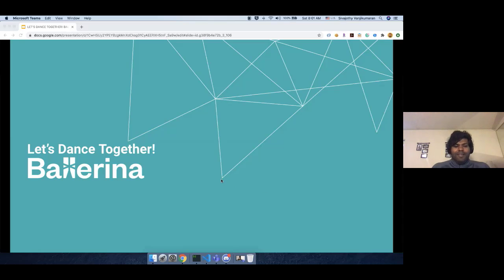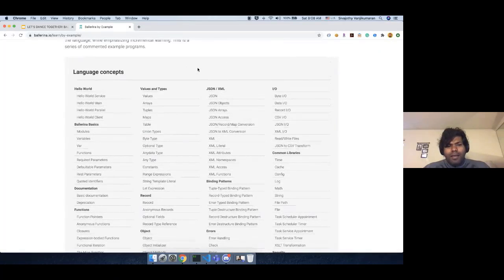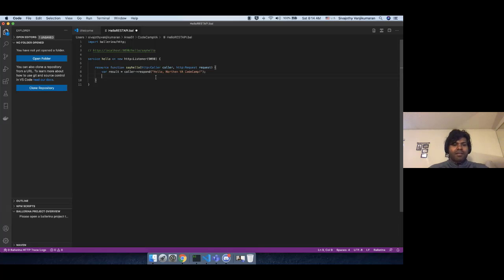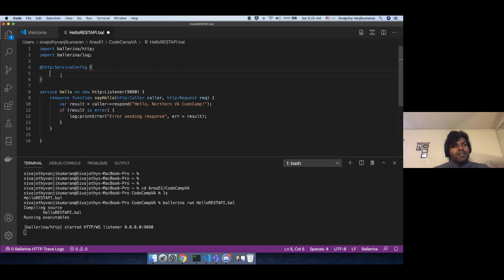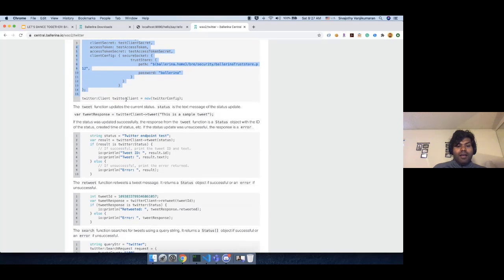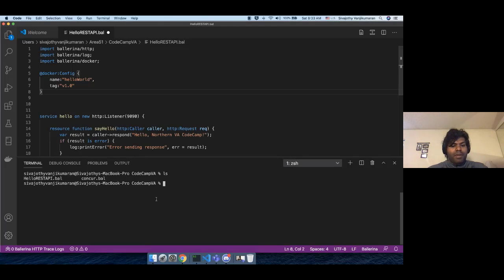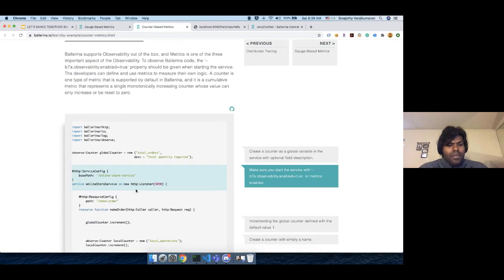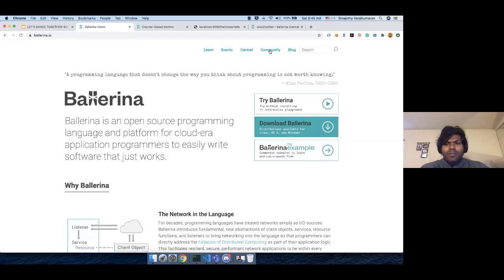Let's Dance together! Ballerina.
Ballerina is a new language designed and implemented to focusing on solving the networked related programming for the modern cloud-native era. Therefore Ballerina makes it easy to write resilient services that orchestrate and integrate across distributed endpoints. It’s a language that understands protocols, endpoints, transactions, workers, JSON, XML, asynchrony, and tainted data as first-class constructs. In this session, Vanji will introduce the Ballerina’s language and runtime model while building a variety of integrations.

Vanji is a Project Management Committee (PMC) member and a committer for the Apache Synapse Project. Currently, he is a lead solutions engineer and a member of the solutions architecture team at WSO2. During the course of his career at WSO2, he has been involved in the research and development of the WSO2 Enterprise Integrator product.